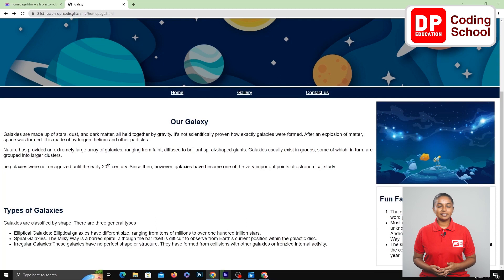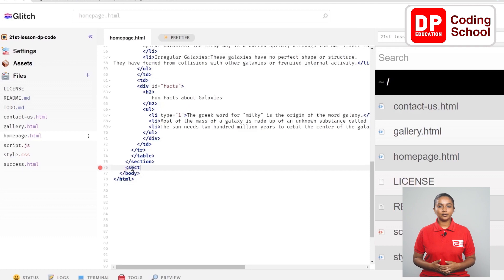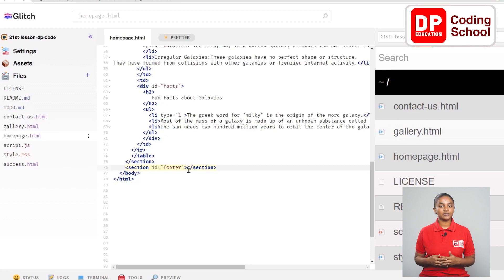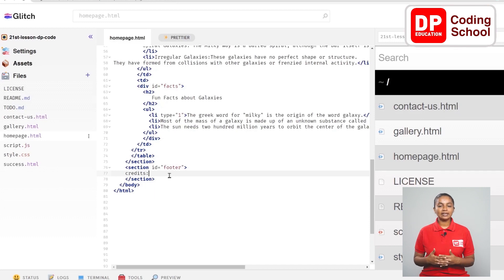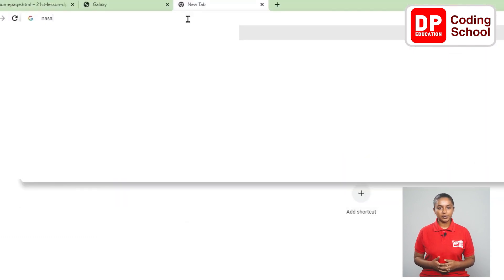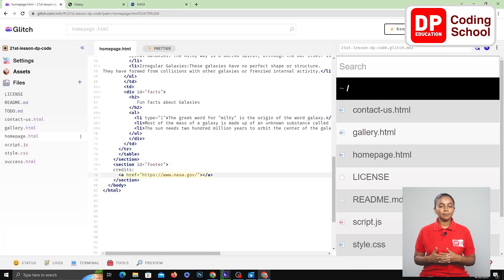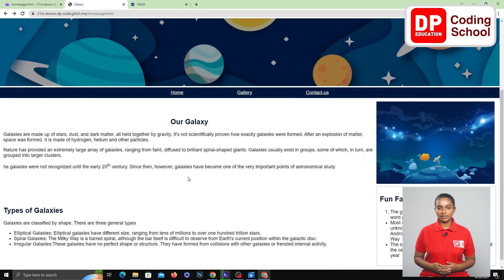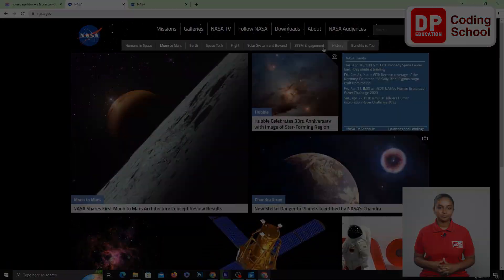Project 202 Step 7 - Create a hyperlink